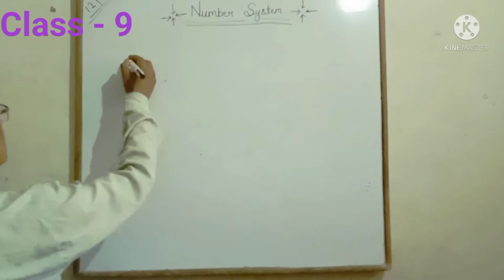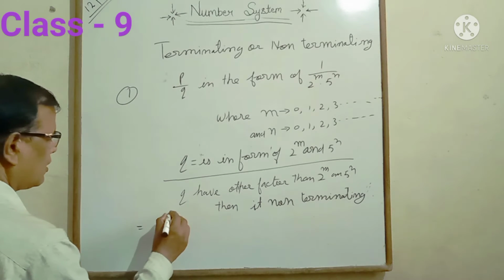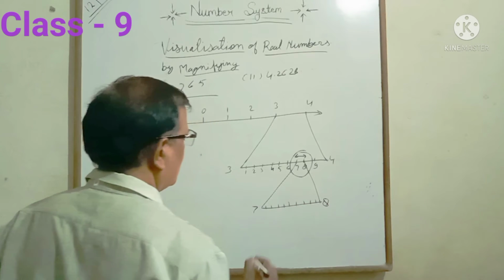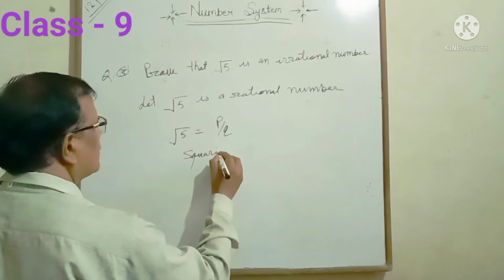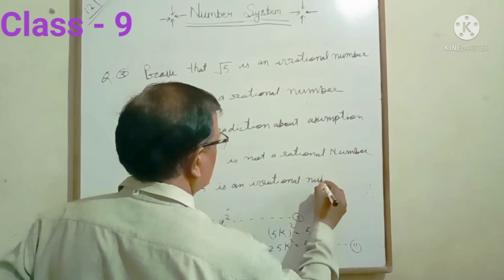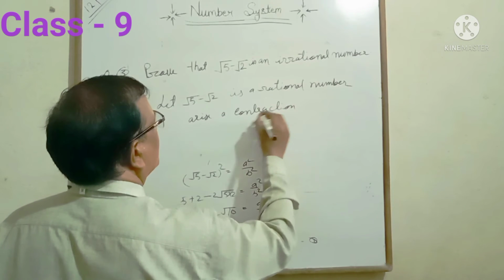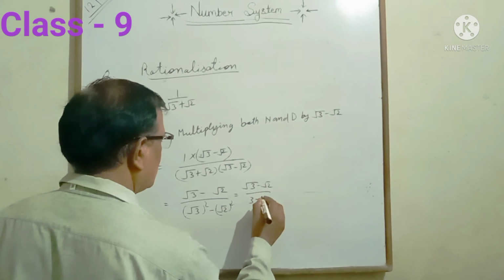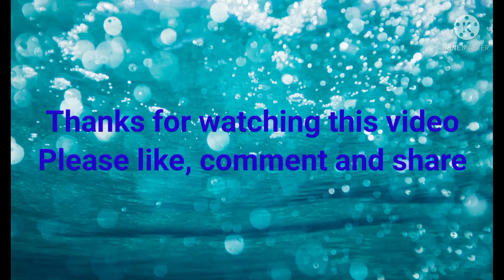Class - 9 Maths II Chapter - 1 Number system (Part - 2)